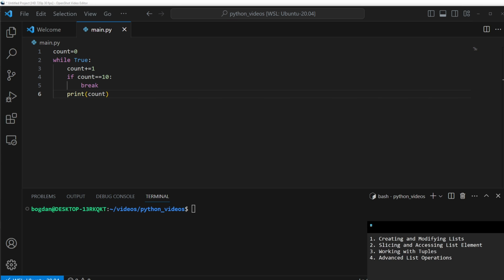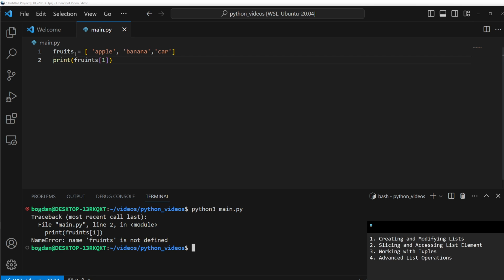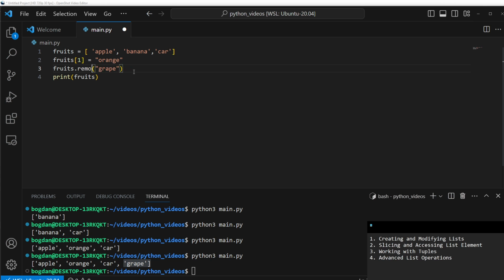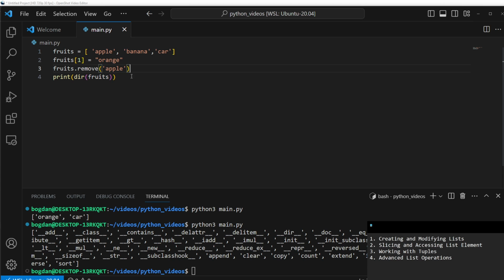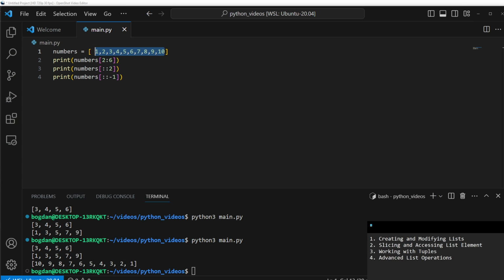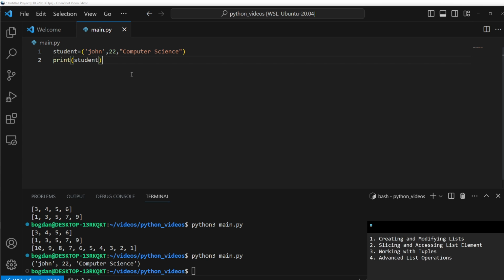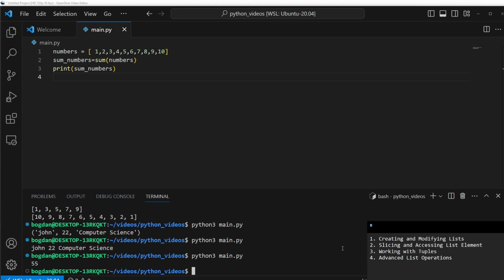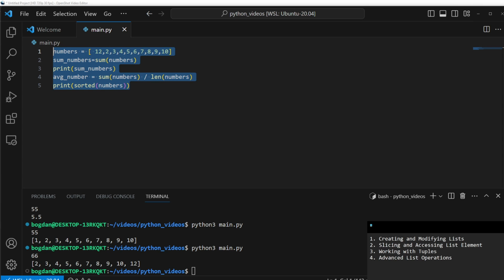Python Programming: Episode 6 - list and tuples will change your pythonic world